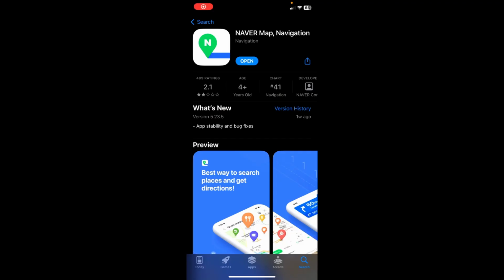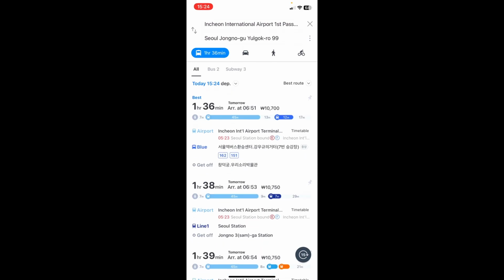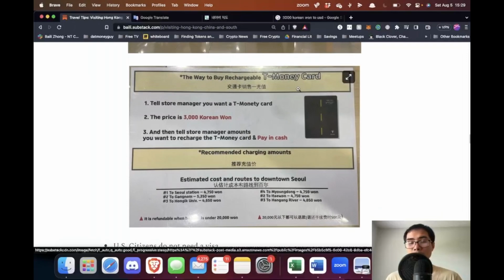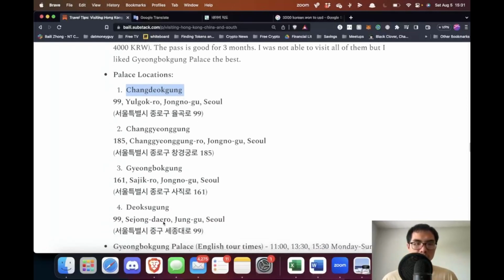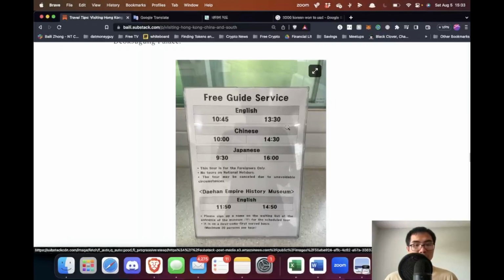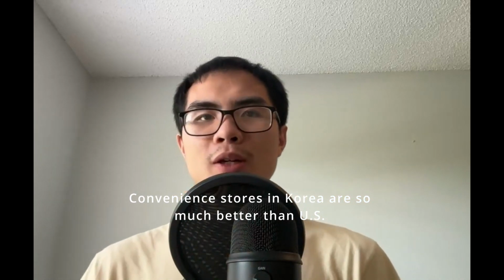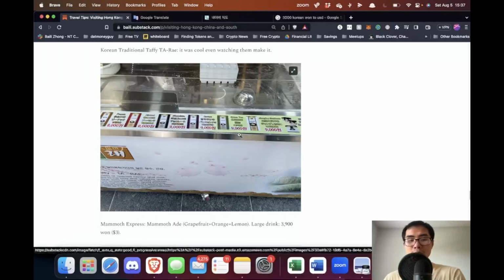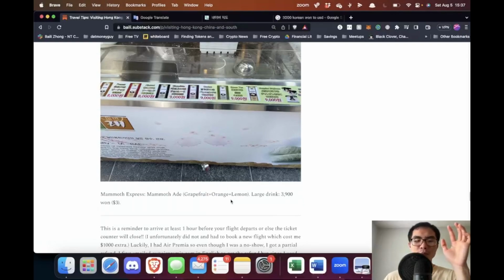Travel South Korea Like A Pro (10 IMPORTANT TIPS)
Timestamps
0:18 Best Korean Navigation Tool: NAVER Map
2:34 Get Data Internationally For Cheap
3:02 T money card
4:10 Estimated Costs and Routes
4:50 Tourist spots: Royal Palaces
7:00 Temple Stay
7:31 Myeongdong Nanta
7:49 Food
10:05 Free Walking Tours: guruwalk.com
11:18 Reminder

Check out my blog here with additional resources and links mentioned in the video

* All videos and content are for entertainment or educational purposes only and should not be construed as financial or investment advice. Any links provided may include referrals that help financially support me and the channel. Referral offers and information provided may change or update over time so make sure to do your own research.